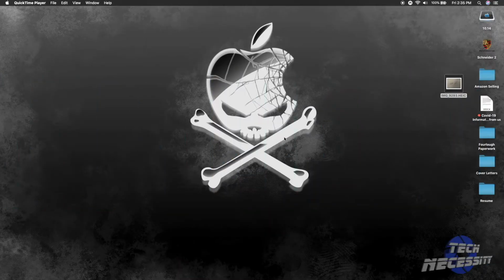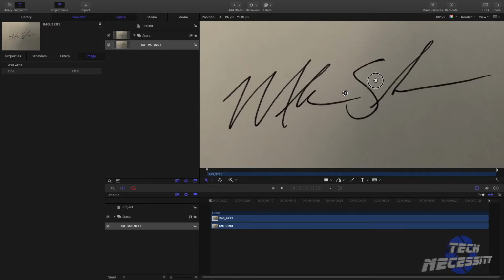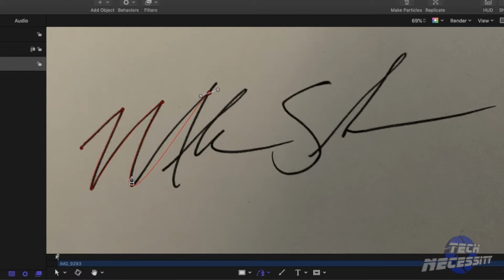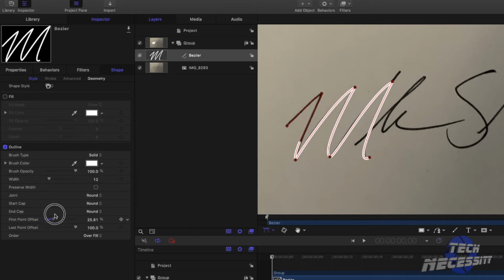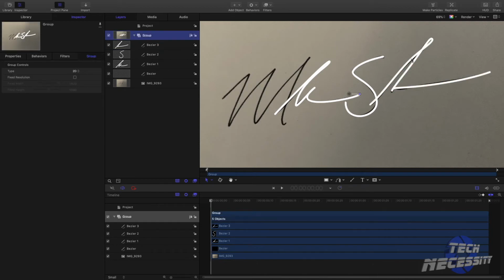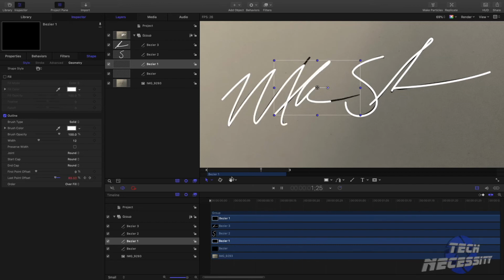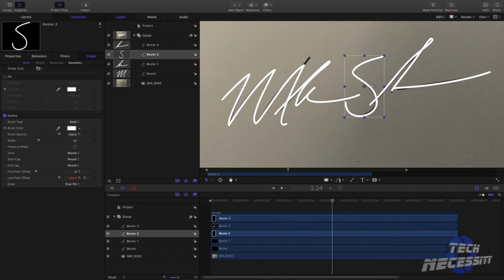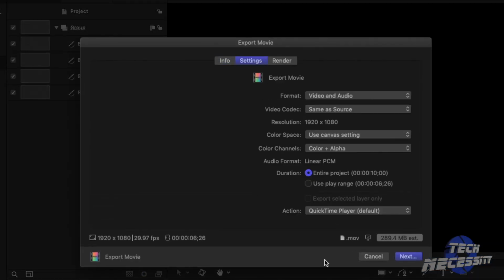Motion 5 Tutorial - How to create an Animated signature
This video demonstrates step by step how to create and and animate a custom signature with a transparent background that can be used over your videos.